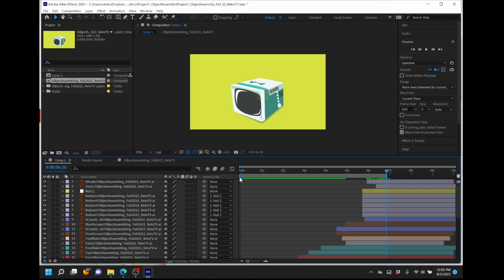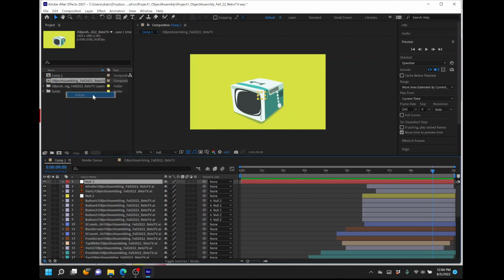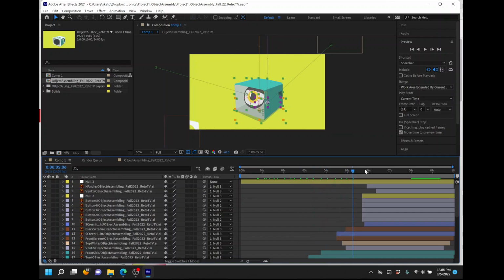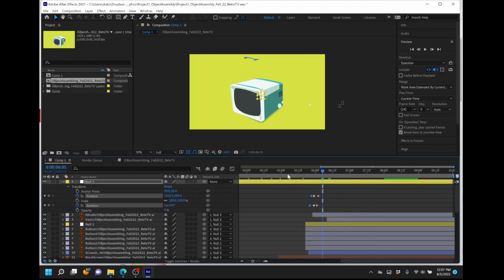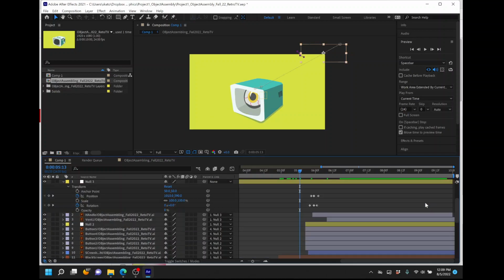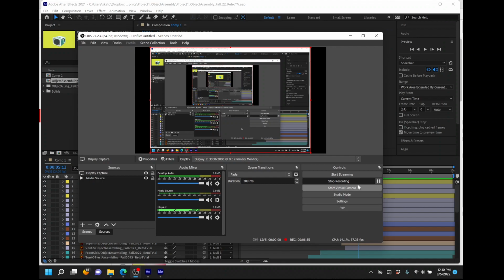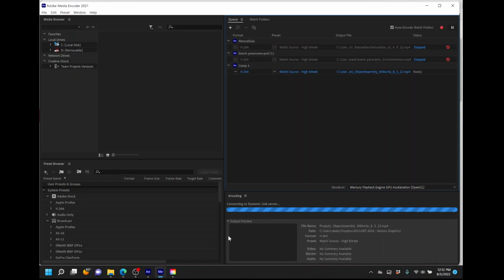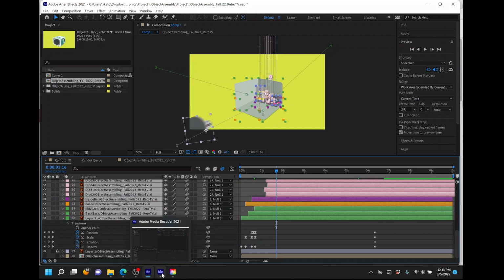Motion Graphics Project 1 Object Growing Part 4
Exporting video from After Effects using Null Objects to add final details. Double checking before export.